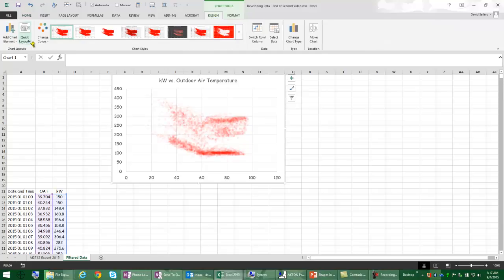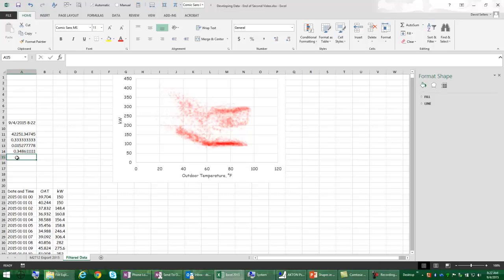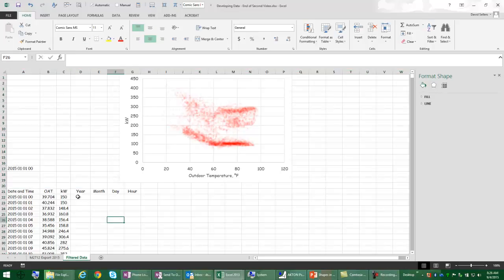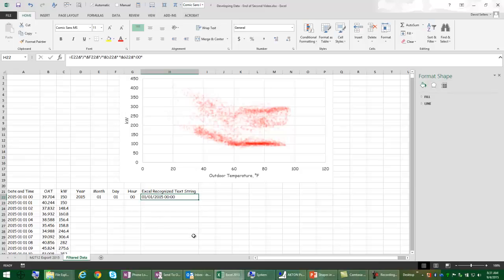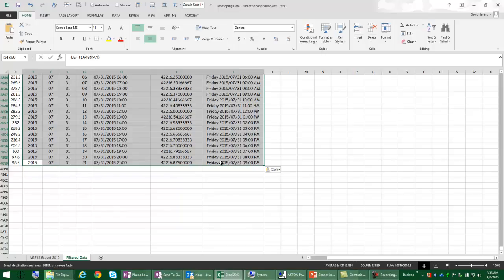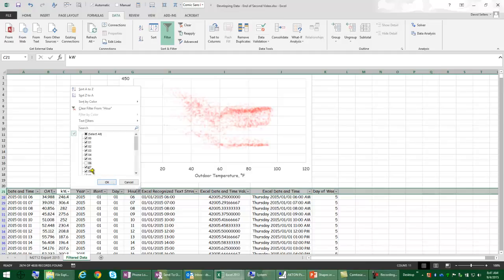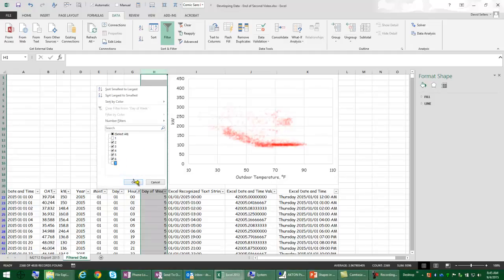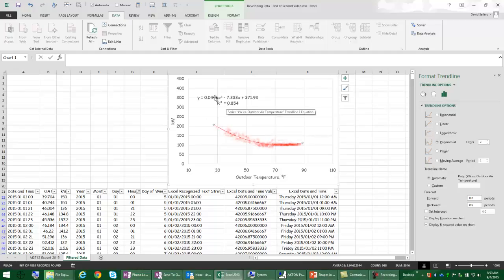Scatter Plots Part 2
This is the second video in a series showing how scatter plots can be used to assess building energy consumption patterns.  In it, I look at how to convert a text string that represents a date and time to a date and time that Excel can work with.  Then I look at how you can apply filters to a kW vs. OAT data set to understand what is driving the pattern.  Finally, I look at how to use the Excel Trend Line feature to develop the equation for the data pattern.